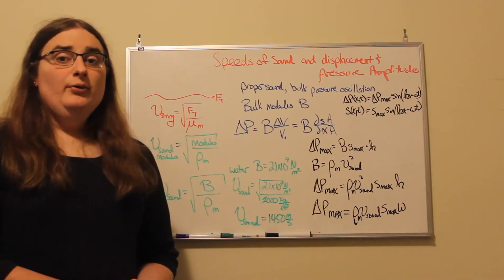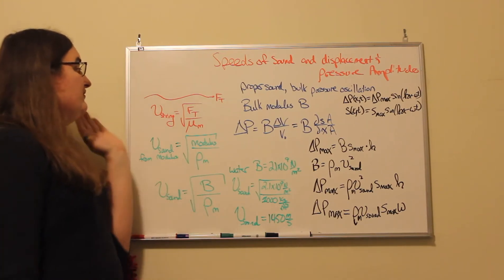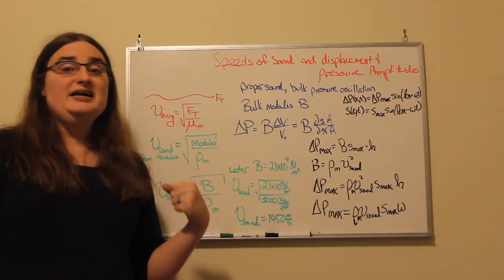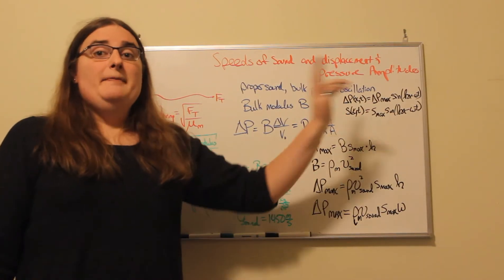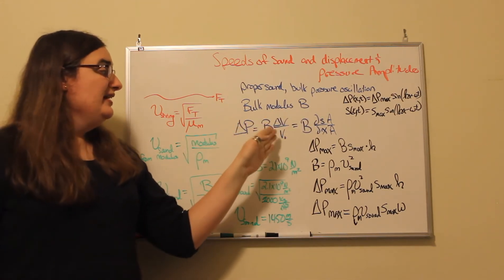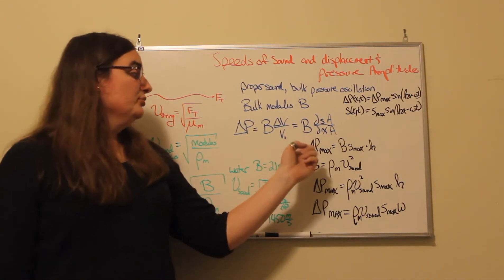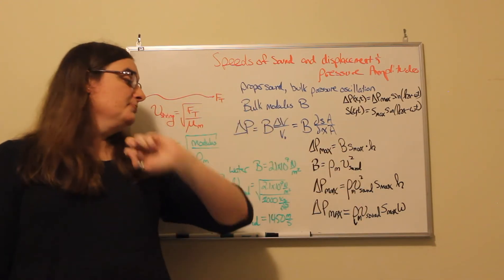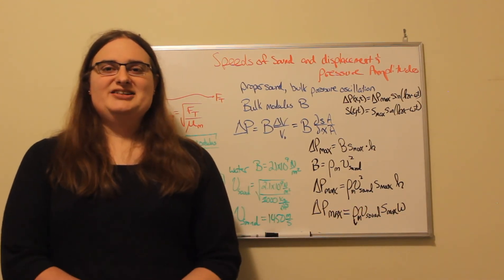Wave Speeds, Displacement and Pressure Amplitudes for Sound Waves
In this video, I review how to calculate sound speeds and the links between pressure and displacement amplitudes in sound waves.